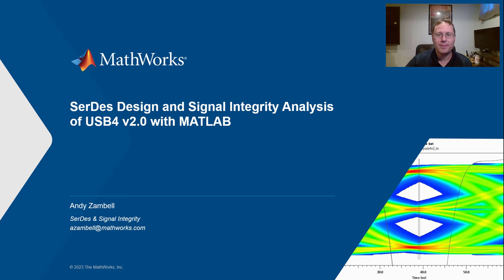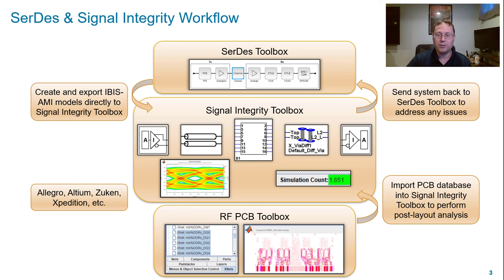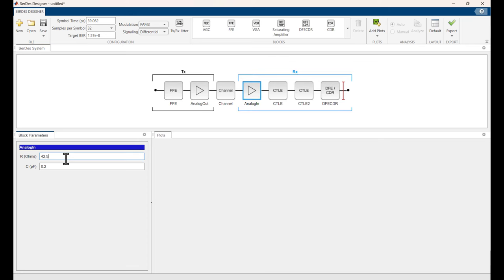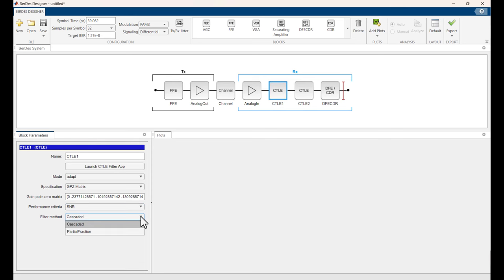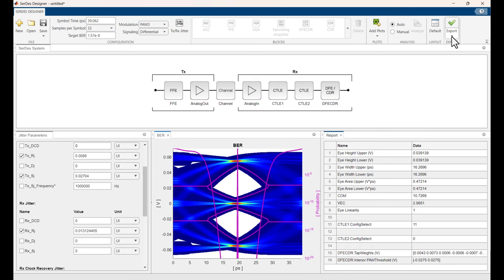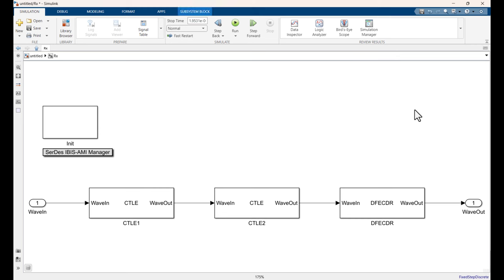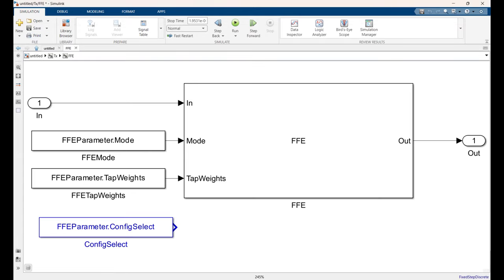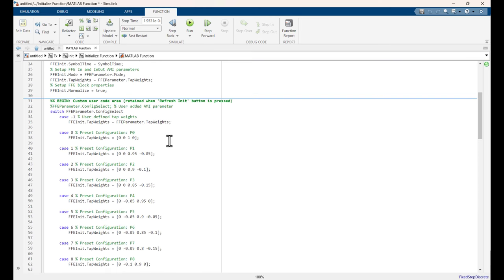USB4 v2 SerDes Design & Signal Integrity Analysis with MATLAB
Learn to design and analyze USB4 v2 systems using SerDes ToolboxTM and Signal Integrity ToolboxTM. In the rapidly evolving world of USB technology, the transition from NRZ to PAM3 modulation marks a significant leap forward for the next-generation USB standard, USB4 v2. This shift is driven by the demand for higher data rates and increased bandwidth, but it also introduces new challenges in SerDes design and signal integrity analysis.

Through this detailed walkthrough, viewers will gain insights into the complexities of creating a USB SerDes system that leverages PAM3 modulation to effectively manage transmitter and receiver equalization, addressing various forms of impairments such as jitter.

Starting with an introduction to the general SerDes and signal integrity workflow, the video demonstrates a hands-on approach to setting up a USB4 v2 SerDes model, beginning in the SerDes Designer app, progressing through detailed adjustments in Simulink®, and culminating in the analysis within the Signal Integrity Toolbox.

Through statistical and time-domain channel analysis, including the generation of IBIS-AMI models for SerDes and channel verification, the video provides a thorough understanding of the tools and techniques necessary for optimizing USB4 v2 systems.

Check out this example showing how to implement USB4 V2 (80Gbps PAM3) Transmitter and Receiver architectures with SerDes Designer and generate IBIS-AMI models using the library blocks in SerDes Toolbox

Chapters:
00:00 Introduction
01:01 SerDes and Signal Integrity Workflow
02:04 USB4 v2 Demo: SerDes Designer App
12:44 USB4 v2 Demo: Simulink
26:22 USB4 v2 Signal Integrity Toolbox
30:01 Conclusion